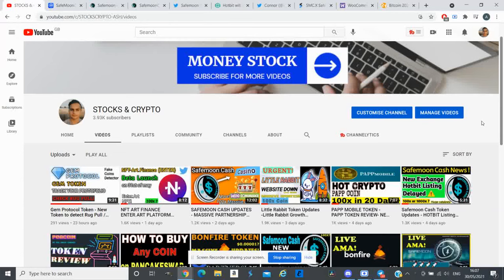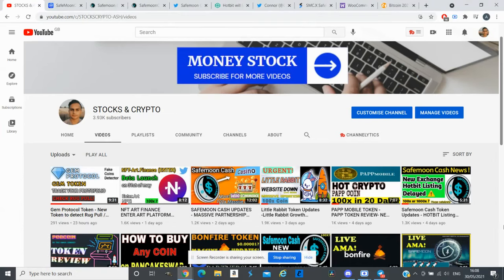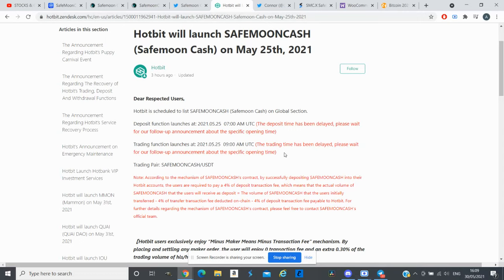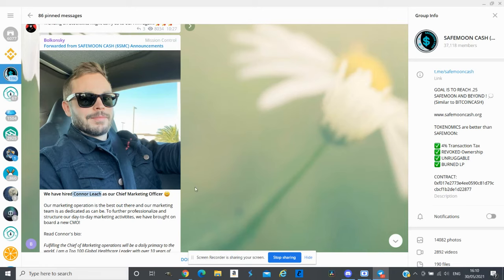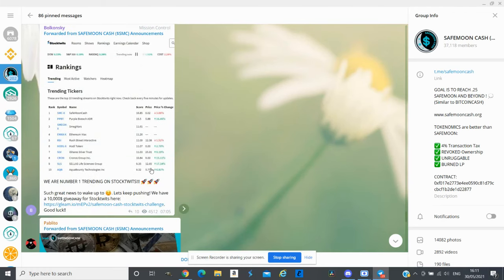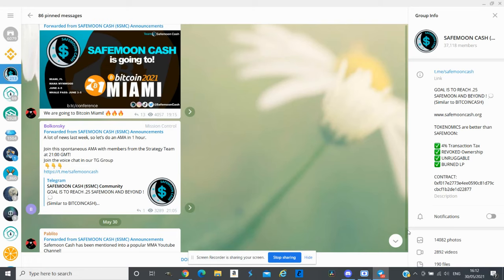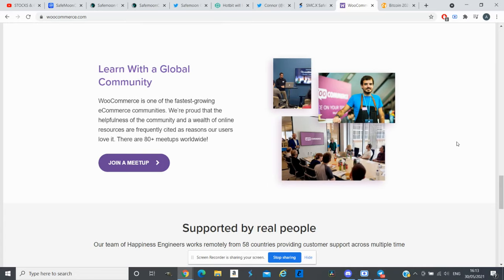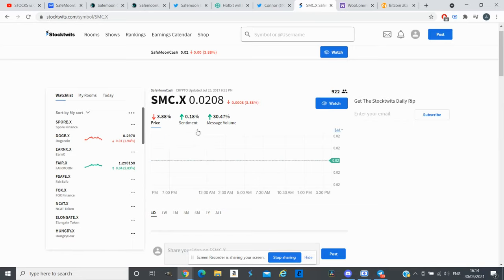Safemoon Cash Token Updates - Safemoon Cash Going To MIAMI ! Stock twits Listing And More!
Few massive updates:
1. safemoon cash on stock twits
2. Mentioned on MMA Youtube Show
3. New Exchange listings coming soon
4. Hotbit listing delayed
5. Safemooncash going to Miami

SAFEMOON CASH INFO:
Safemoon Cash is, in short, a rug-proof, ownership renounced, community driven project that will bring rivalry to Safemoon with positive vibes only. Bitcoin Cash reached an ATH of 0.25 Bitcoin. Our first goal is for Safemoon Cash to reach 25% of Safemoon’s peak market capitalisation. We are fully committed and determined to make this happen.

And we are deadly serious: We believe our tokenomics are superior and so is our community. Safemoon Cash is 100% community-driven. There is no dev or marketing fund. When required, the community rallies together to raise funds. We have an incredibly dedicated community, who all bring a multitude of skills to the table. Our core team consists of tech enthusiasts, graphic designers, software fanatics, and marketing specialists who are all passionate about cryptocurrency. We can’t do it without our community, however – everybody is invited to help us reach .25 Safemoon. You can join us on Telegram, Reddit, Twitter and Discord.

Safemoon Cash was stealth-launched by members of the BSC community late April 2021 after Safemoon reached a market cap of over four billion dollars. With its high transaction tax, it’s the early holders of Safemoon that profit most. Safemoon Cash gives holders passive rewards through static reflection. By staking Safemoon Cash in a pool, it raises its own capital, ensuring liquidity. We believe our tokenomics are superior to those of our big brother. With the help of our community, not just the sky, but the galaxy is the limit. Everybody is welcome, everybody is equal. Get on board and prepare for the greatest adventure of our lifetimes!